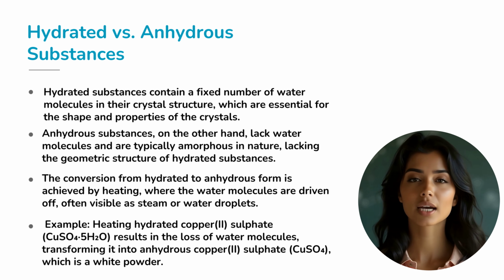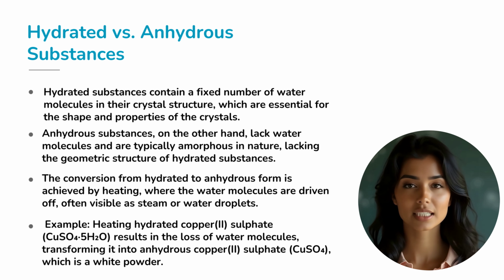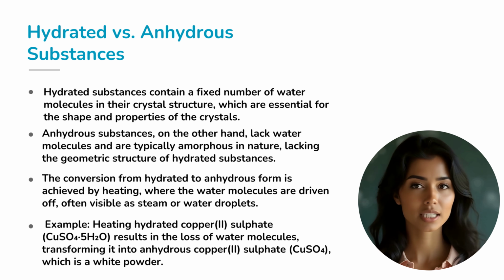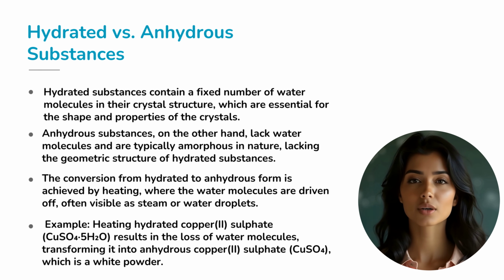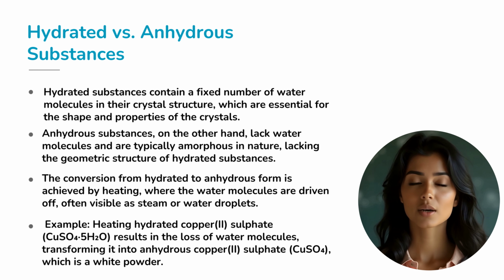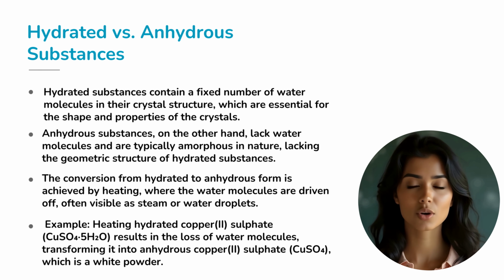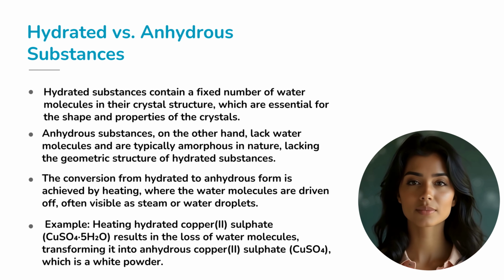Water of Crystallisation | Class 9 Chemistry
Dive deep into the concept of Water of Crystallisation in this detailed Class 9 ICSE Chemistry lesson by NextLeap.AI. 💧✨

We’ll explore how water molecules are incorporated into crystalline salts and why they are essential for the structure and properties of these salts. Using familiar examples like copper sulfate (CuSO₄·5H₂O), you’ll see how crystallisation changes the behavior and appearance of compounds.

📚 What You’ll Learn in This Video:
1️⃣ Water of Crystallisation – Definition and importance in chemistry
2️⃣ Examples of hydrated salts like CuSO₄·5H₂O, washing soda, and gypsum
3️⃣ The role of water in crystallisation and how it affects properties
4️⃣ Real-life applications of crystallised water in chemicals & industries
5️⃣ How water of crystallisation impacts physical and chemical properties

✔ Understand the concept of crystallisation and hydrated salts
✔ Perfect for ICSE Class 9 exam preparation
✔ Learn with real-life examples to make the concept clearer
✔ Gain AI-powered clarity for stronger understanding